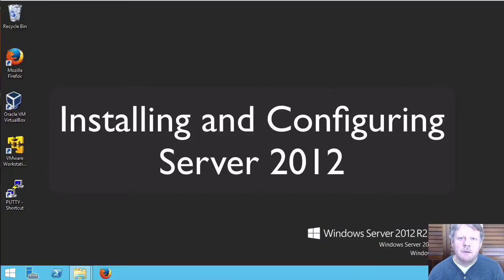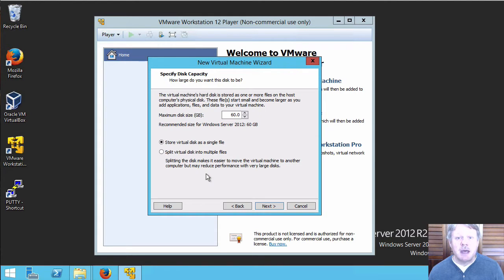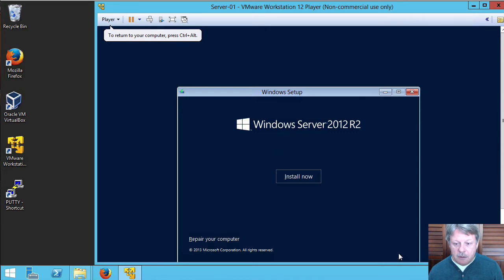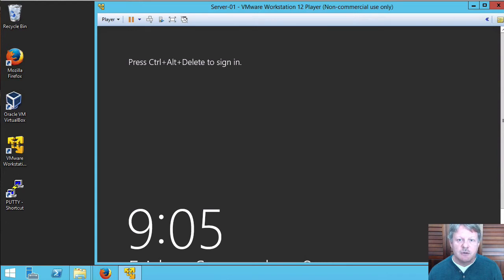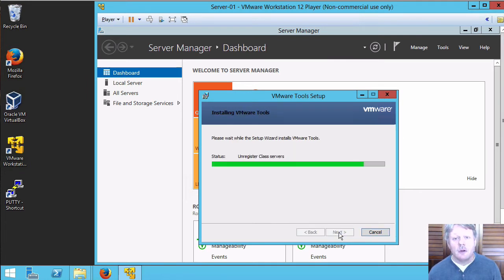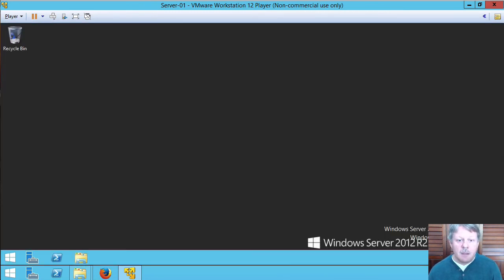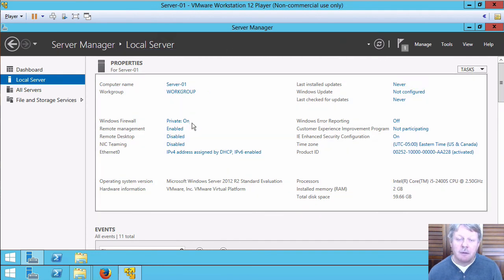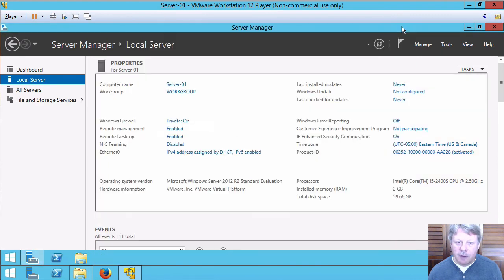Install Config Server 2012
Demonstration of installing Server 2012 R2 on a VMware Player VM and basic post installation configuration.